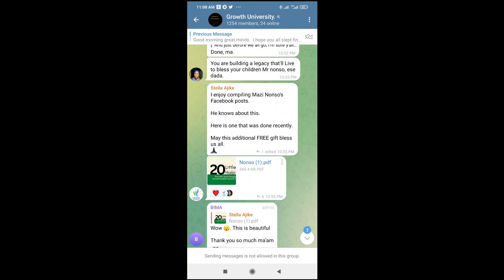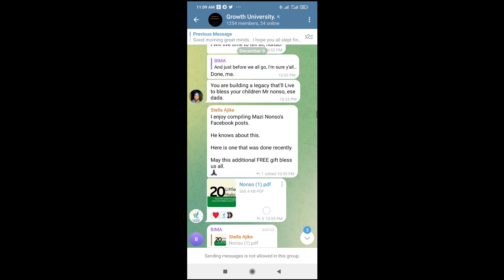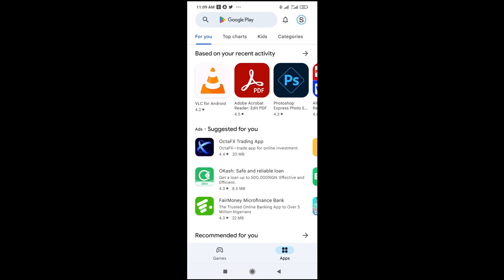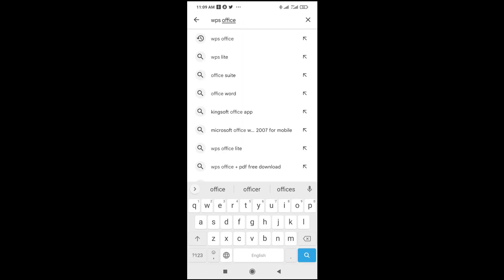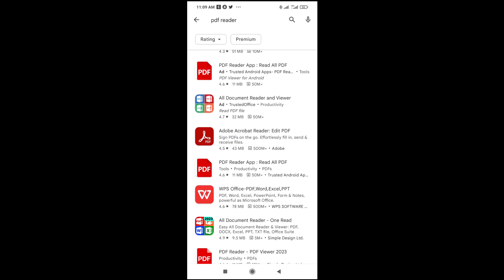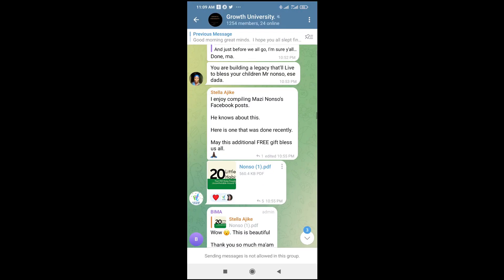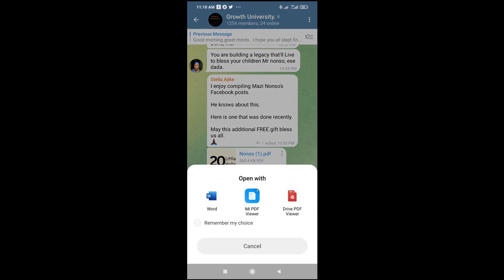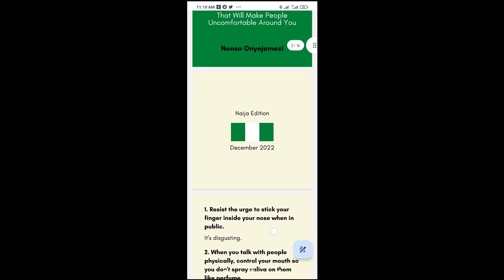How To Open Pdf In Telegram (Easily)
In this video, I will show you How To Open Pdf In Telegram.